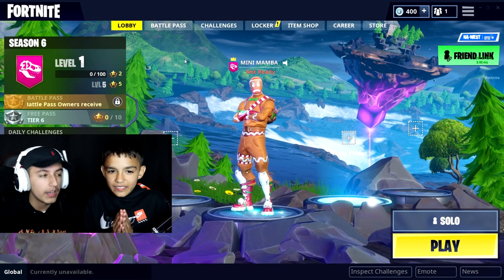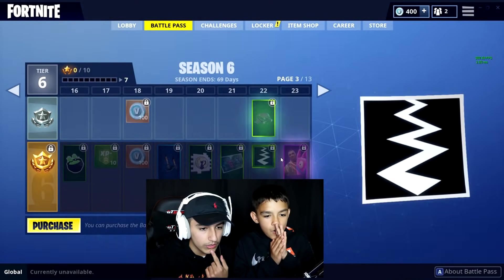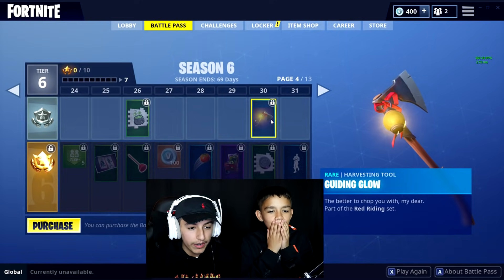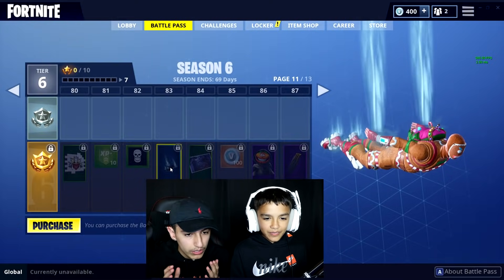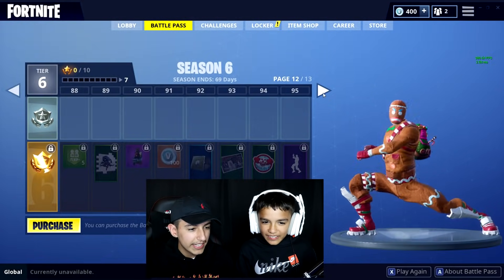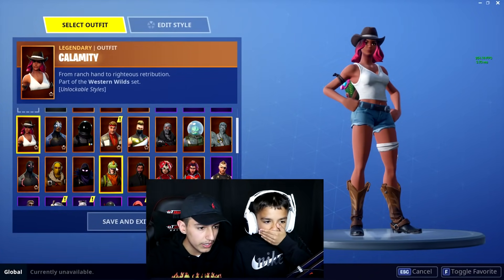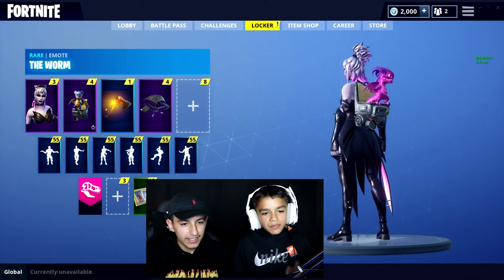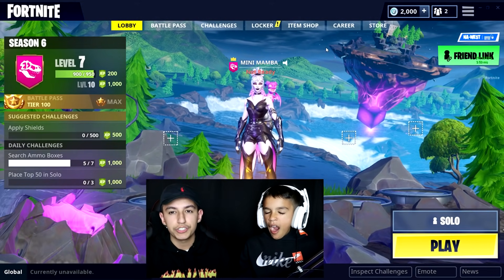Surprising Little Brother With Fortnite Season 6 *MAX* Battle Pass! He Freaked Out!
Surprising 10 Year Old Little Brother with season 6 max battle pass! Drop a like for more fortnite videos!
My 10 year old little brother plays fortnite battle royale! He is known for raging when he plays fortnite battle royale! I also like to do fortnite 1v1 against my little brother! He tries to play like myth, FaZe Tfue, TSM Daequan, and Ninja